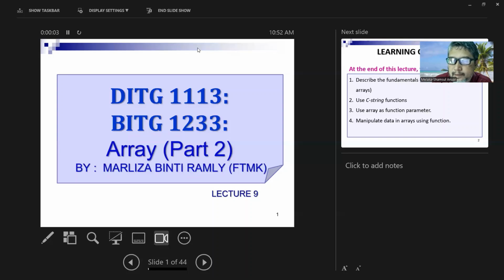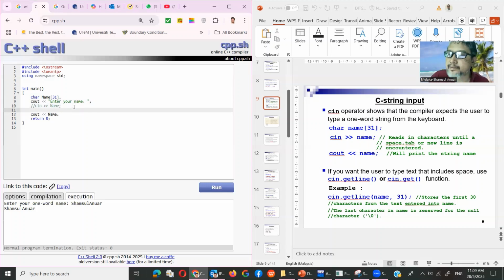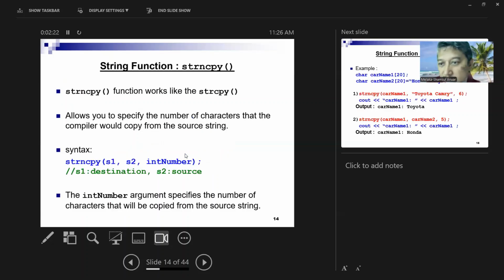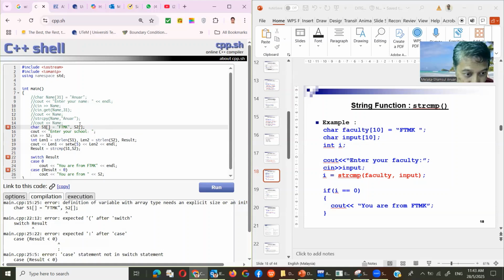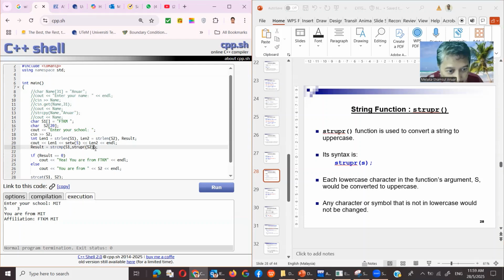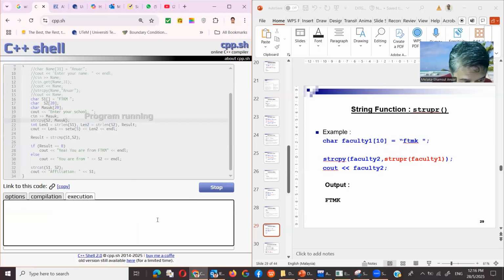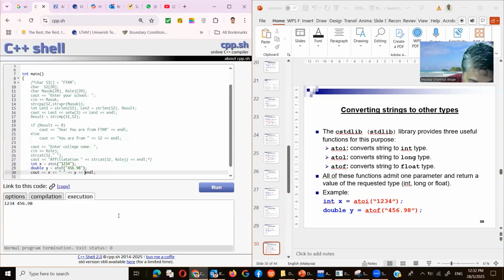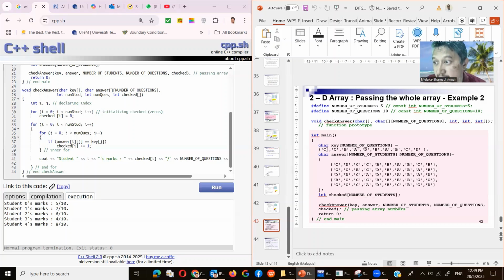Computer Programming: String Array in C++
| Lecture for BITG1233